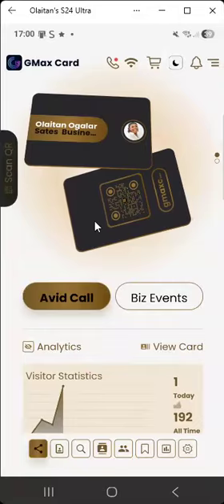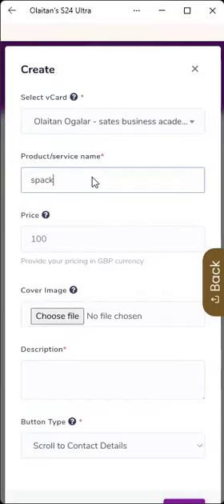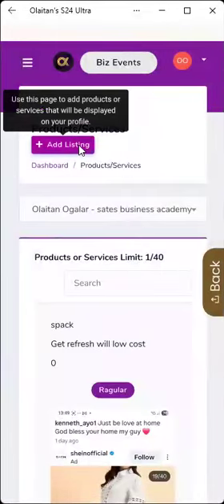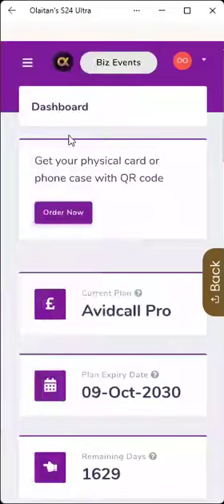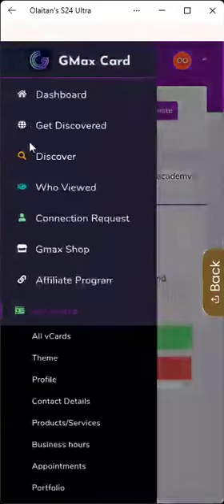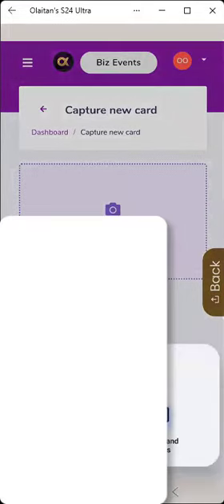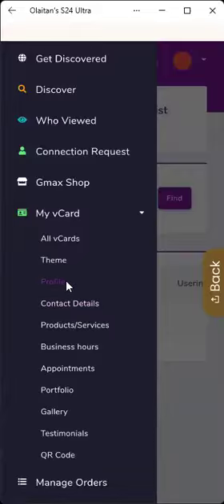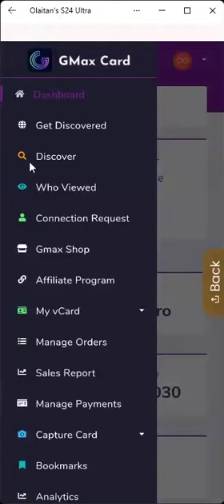How To Setup And Use Gmax Card App Lesson 2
Are you still using paper business cards in 2026? You could be losing leads, wasting money, and missing out on serious business opportunities.
In this video, we introduce the Gmax Digital Card — a powerful smart business card that uses NFC + QR technology to instantly share your contact details, social media, services, and even sell your products — all with just one tap.

No apps.
 No monthly fees.
 Just tap and connect.
 How it works:
 Simply tap the Gmax Card on any smartphone or scan the QR code, and your full digital business profile opens instantly. Your contact can save your details in seconds — no typing, no hassle, no lost opportunities.
But this is more than just a digital business card…
The Gmax Card is a complete business growth tool designed for entrepreneurs, small business owners, creators, and professionals who want to stand out and grow faster.
What you can do with Gmax Card:
 • Add social media, website, and WhatsApp links
 • Sell digital products and services directly
 • Accept bookings and payments
 • Capture leads automatically
 • Track profile views and engagement
Your card becomes a mini website, sales funnel, and CRM system — all in one place.
 Why Gmax Card is better than traditional business cards:
 Paper cards get lost, run out, and cost money every time you reprint.
 With Gmax, you pay once and use it forever.
✔ One-time payment (no subscriptions)
 ✔ Always up to date (edit anytime)
 ✔ Works instantly on all smartphones
 ✔ Professional, modern impression
 ✔ Eco-friendly & cost-effective
 Perfect for:
 Entrepreneurs, freelancers, real estate agents, coaches, creators, small business owners, sales teams, and anyone who wants to network smarter and convert more leads.
If you’re serious about growing your business, building your brand, and making more sales — this is the upgrade you need.
Tap into the future of networking today.